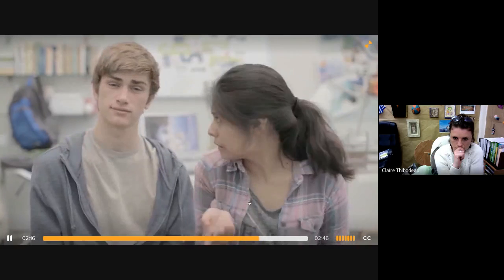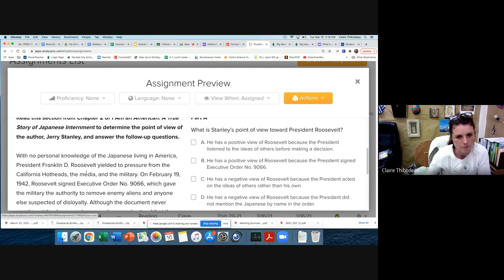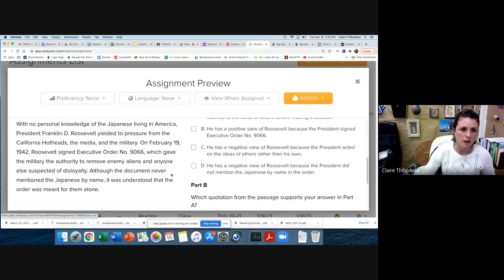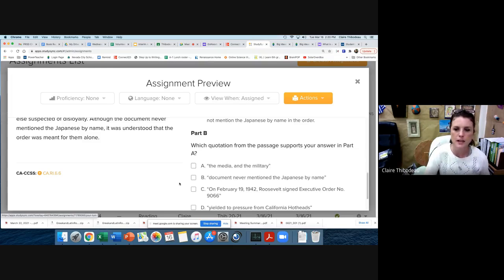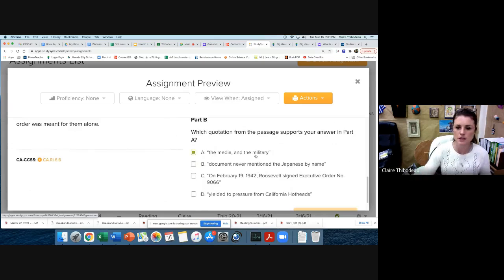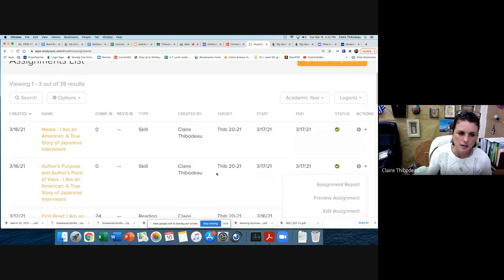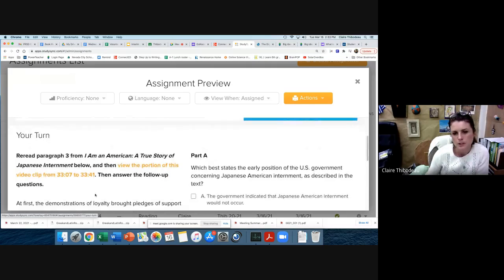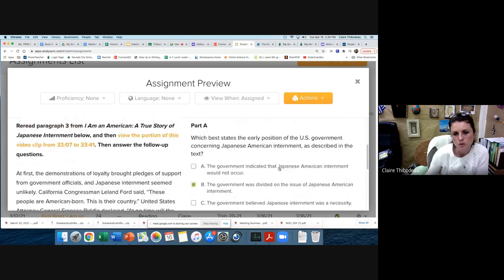Studysync Skills 3/17